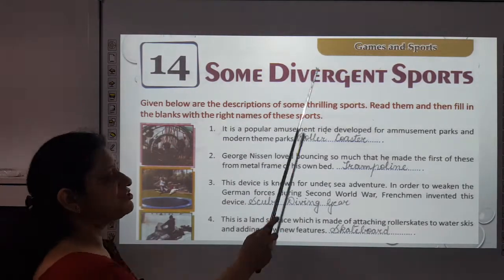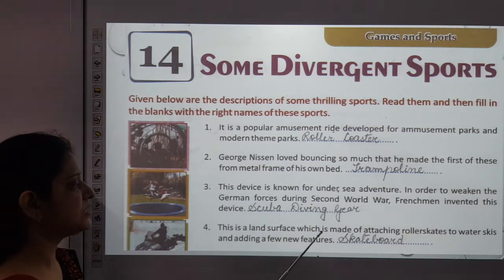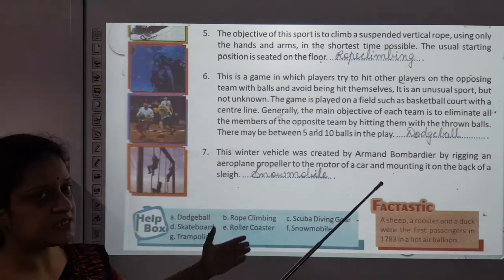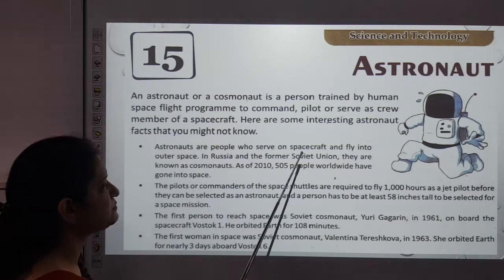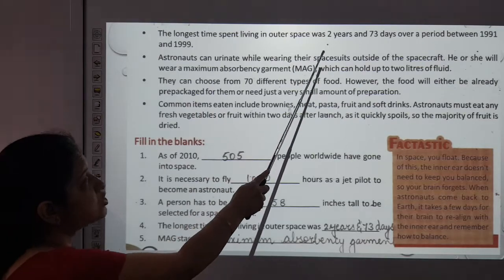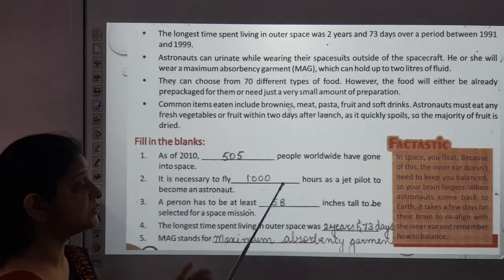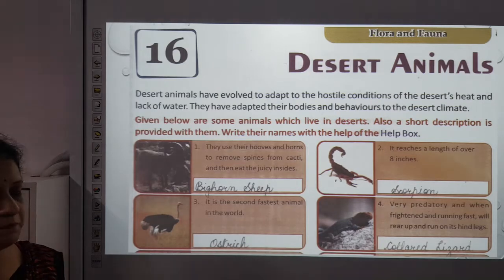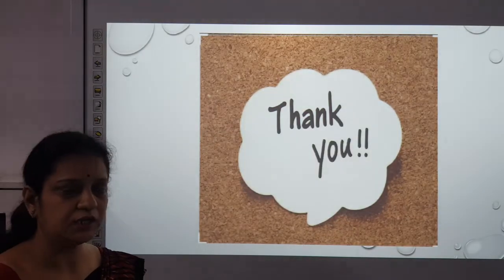CLASS 8 GK CH 14,15 AND 16